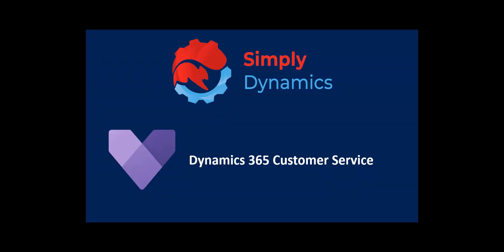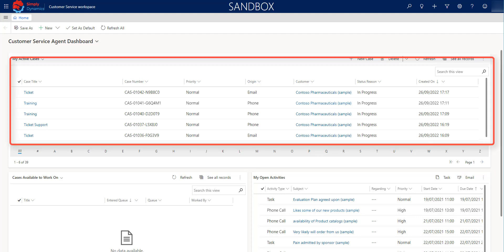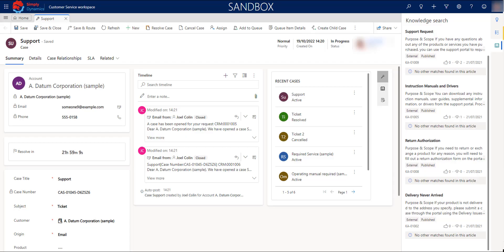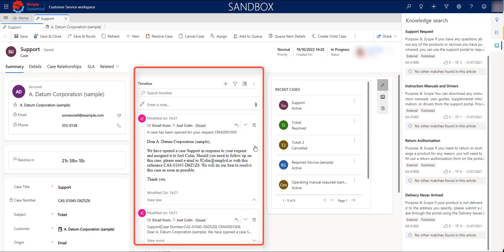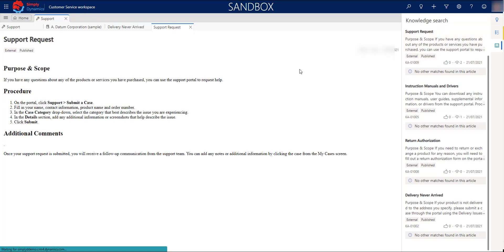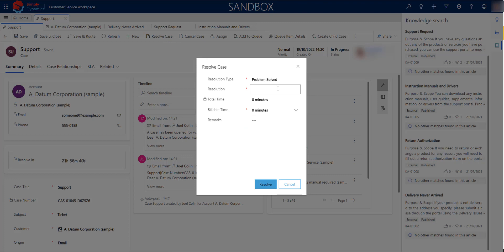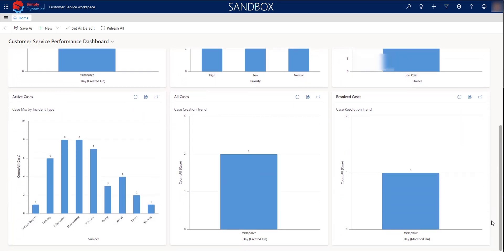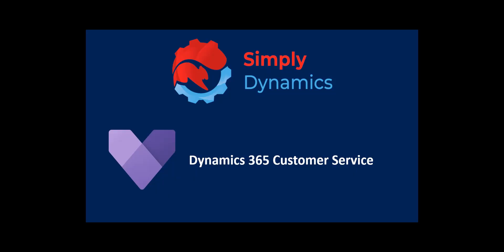Dynamics 365 Customer Service Podcast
Dynamics 365 Customer Service will enable your business to deliver the best customer service experience possible to your customers with enhanced case and knowledge management and much more... Knowing your customers enables you to personalise each experience and optimises your agents' productivity so you can earn customers for life. Contact Simply Dynamics to learn how @